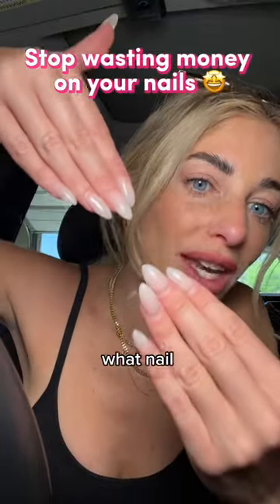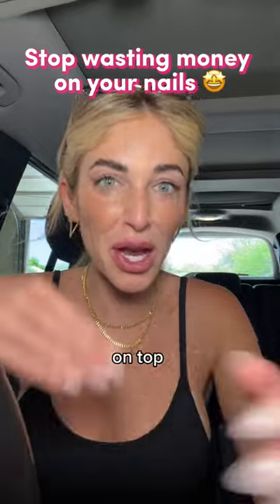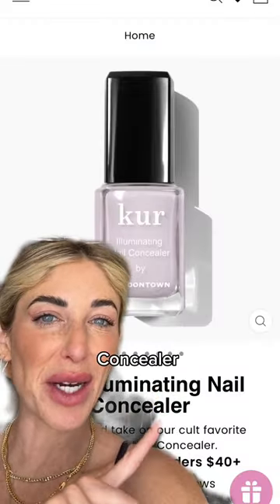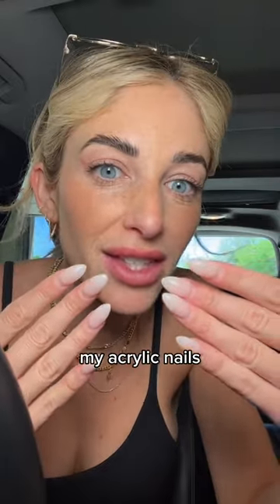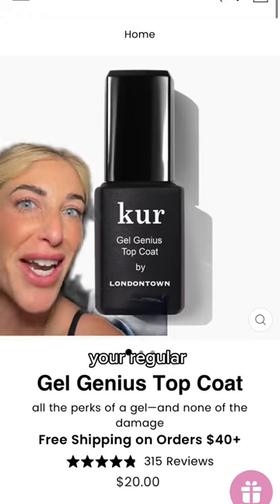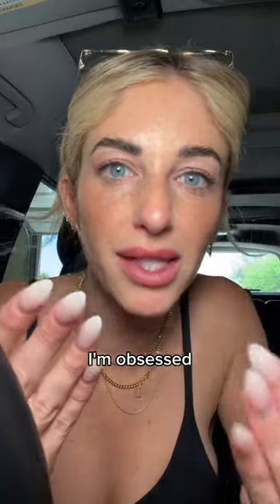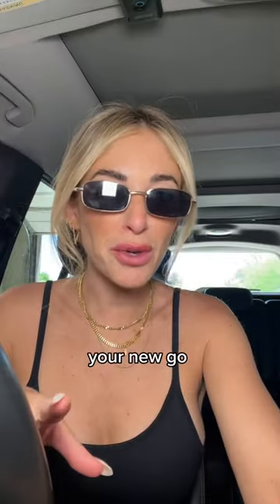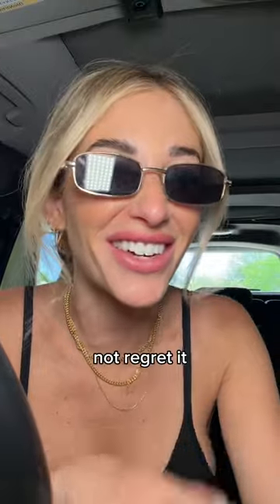Give your nails a break! Our Illuminating Nail Concealer strengthe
nails Give your nails a break! Our Illuminating Nail Concealer strengthens, conditions, blurs imperfections and neutralizes yellowing懶